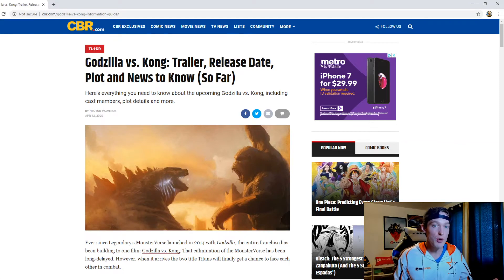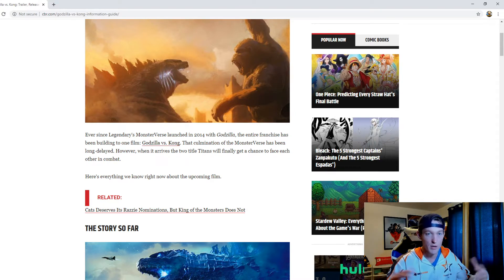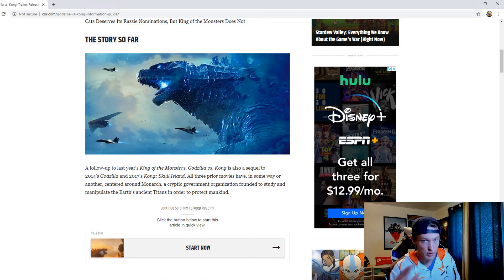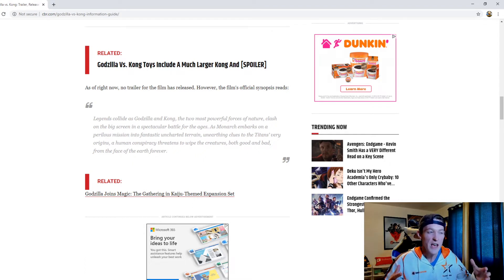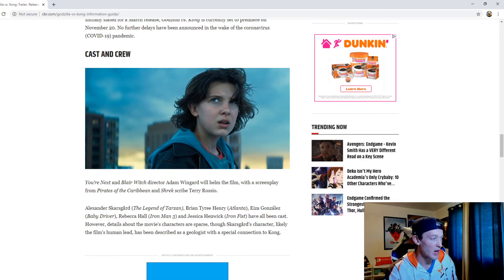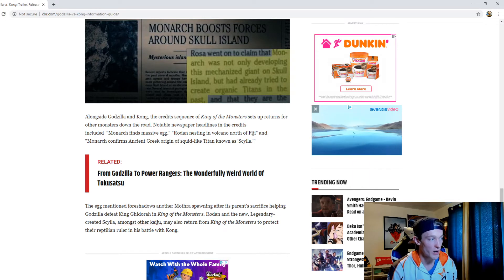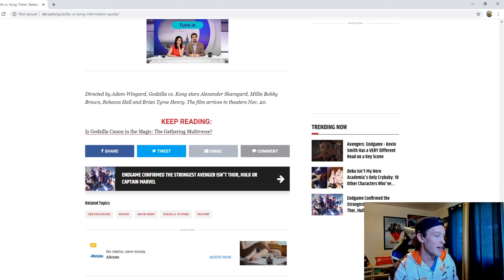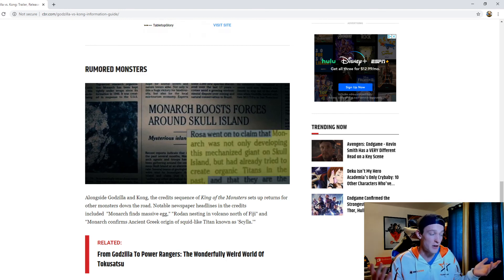Godzilla vs Kong: Everything We Know So Far